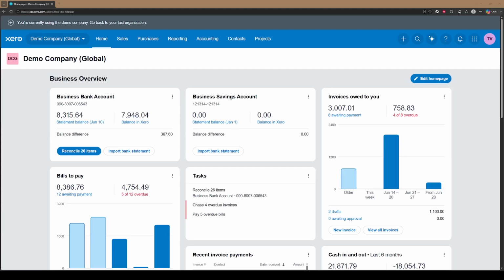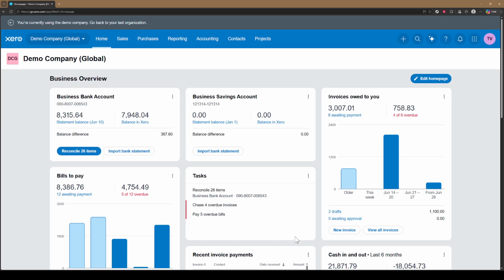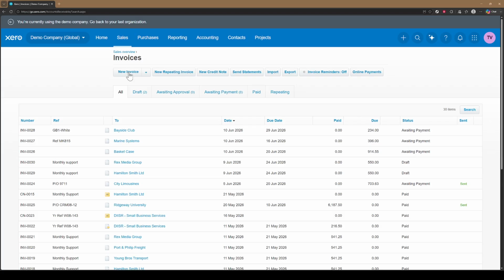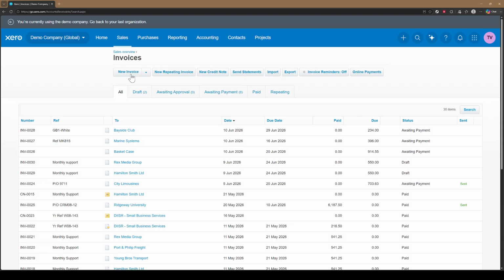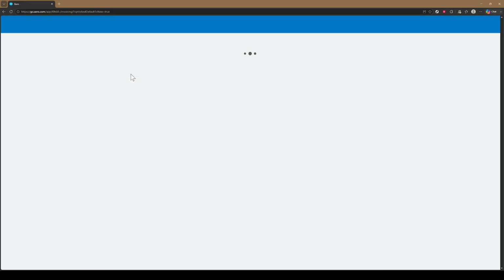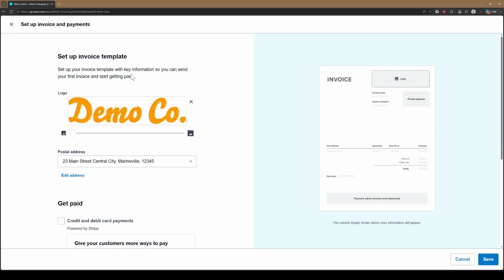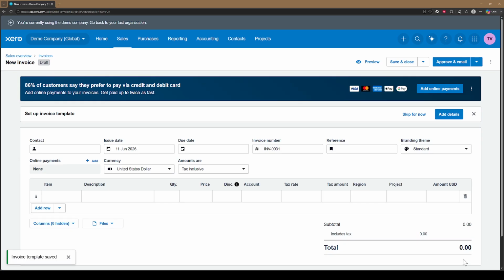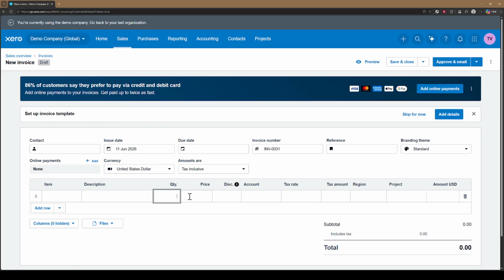How to Record a Sales Invoice in Xero and Its Impact on Accounts - Full Guide (2026)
In this tutorial, we explain the "behind-the-scenes" accounting of what happens when you hit "Approve" on an invoice. Understanding the double-entry impact of your sales is a crucial "Ninja" skill. We show you how a sales invoice moves through your Profit and Loss and Balance Sheet, ensuring you understand exactly how your revenue is being tracked.

In this video, you will learn: ✅ Creating a standard sales invoice ✅ Understanding the impact on Accounts Receivable ✅ How the sale affects your P&L and GST/VAT accounts ✅ Using the "Journal Report" to see the debits and credits

Timestamps: 0:00 - Understanding the Impact of Sales 1:15 - Recording a New Sales Invoice 3:30 - Behind the Scenes: The Accounting Impact 5:45 - Checking Your Reports